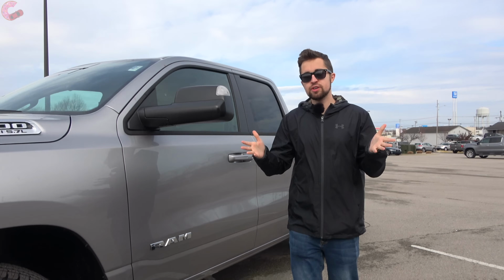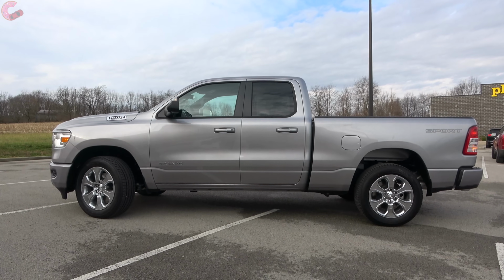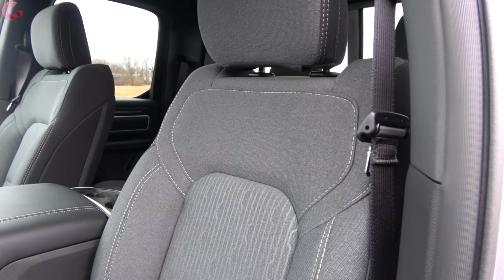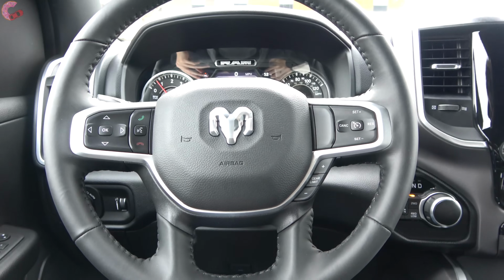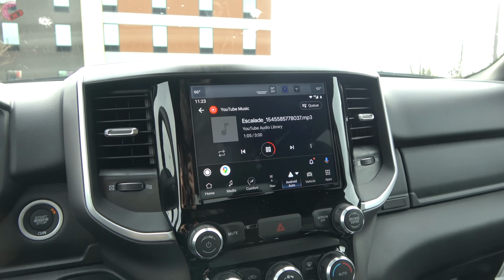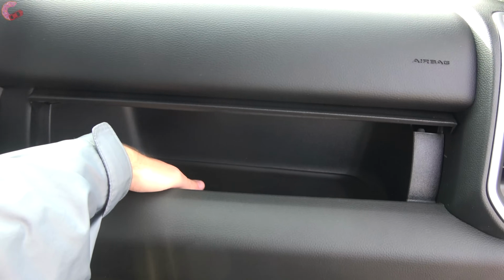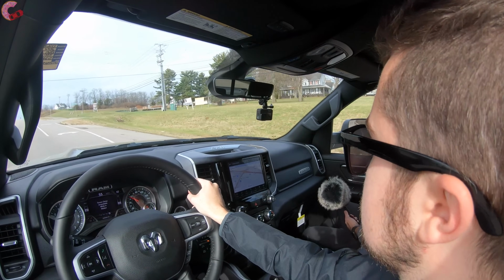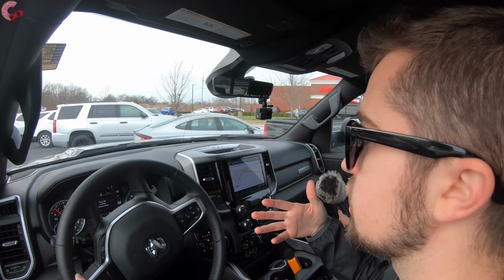2022 RAM 1500 Big Horn // Is this the Best VALUE in the Ram Lineup??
Here's the 2022 RAM 1500 Big Horn! This mid-level RAM 1500 packs a HEMI V-8, style, and capability for its price tag in the RAM lineup! Additionally, with some 2022 updates is it better than the Ford F-150 and also updated Chevy Silverado/GMC Sierra??

Also, follow us for shorter form content on our other social media!